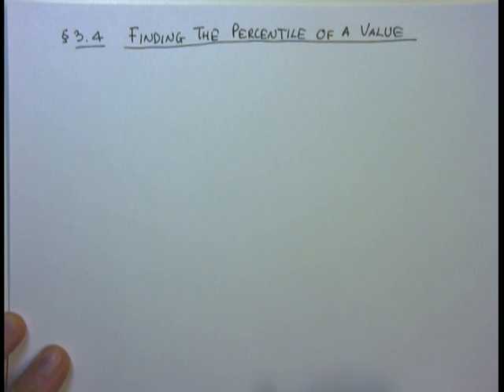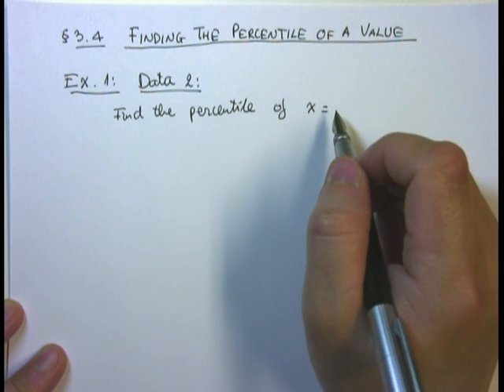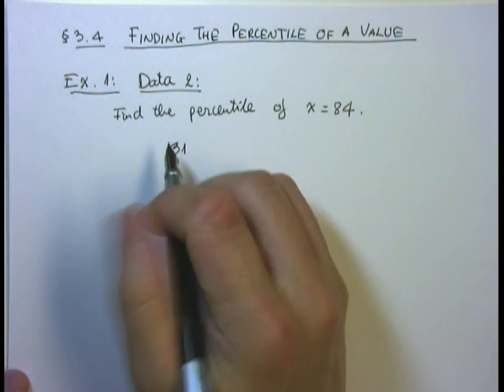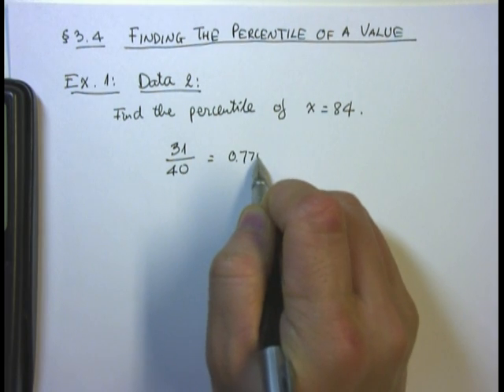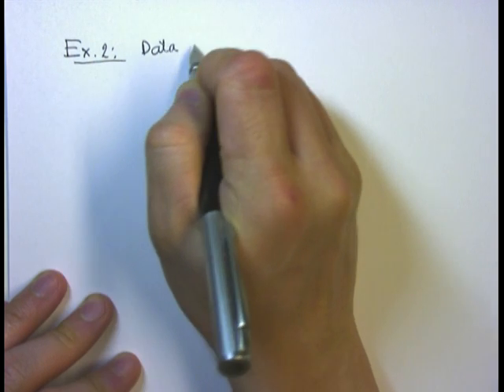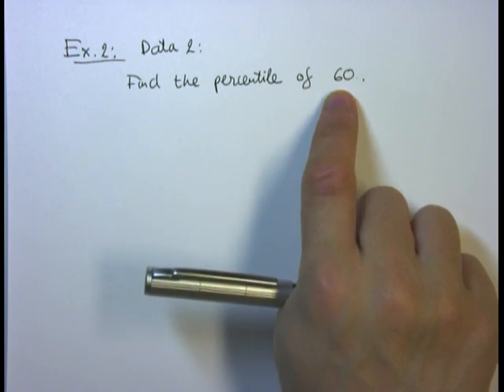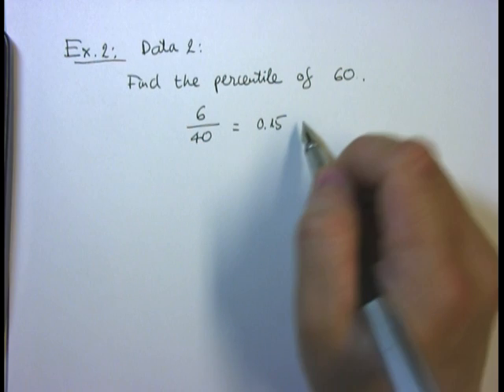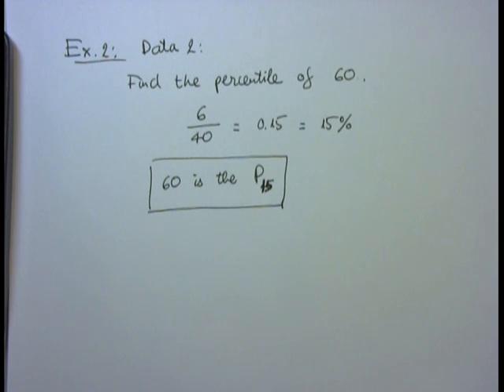3 4 Finding The Percentile of A Value